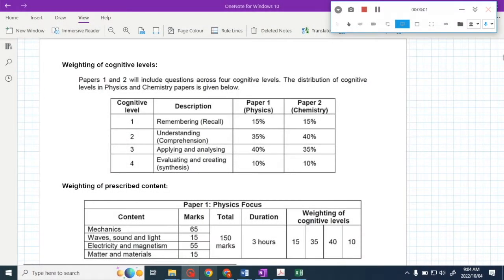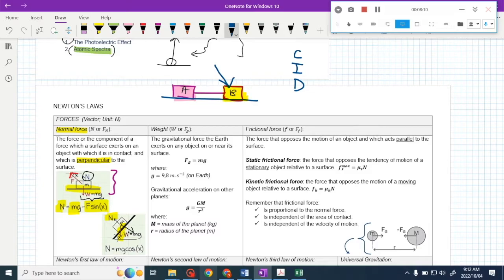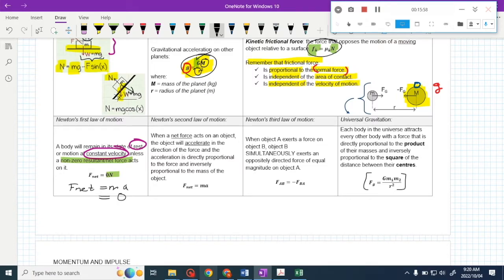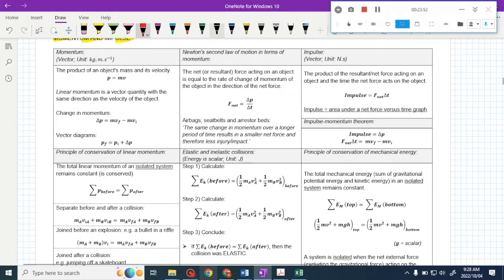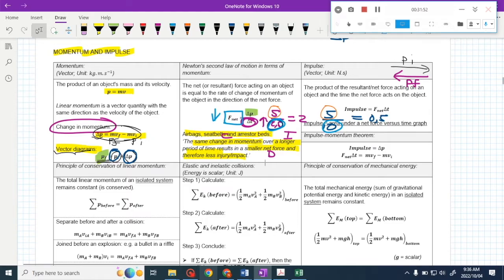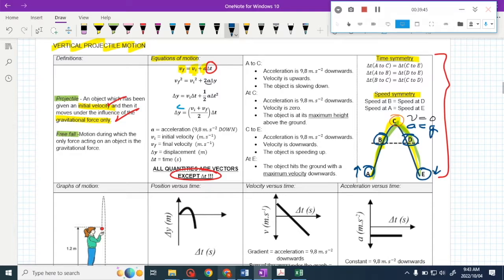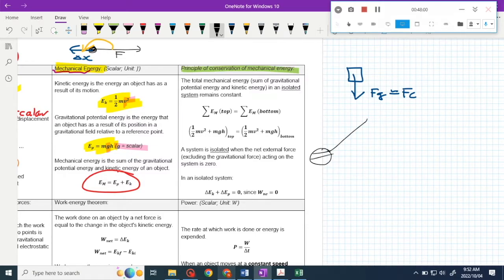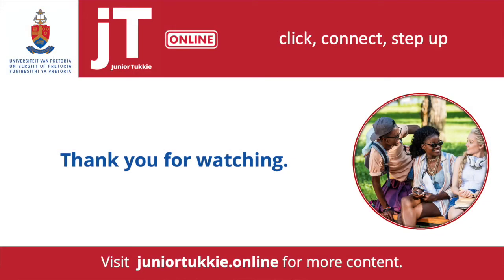Gr 12 Summer School Exam Prep 2022 PHYSICAL SCIENCE - Session 2 Part 1